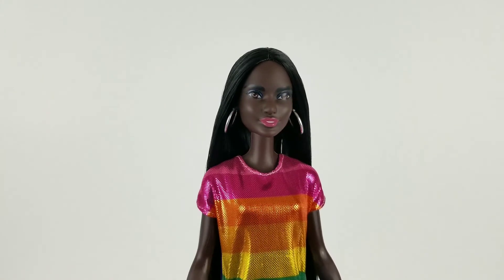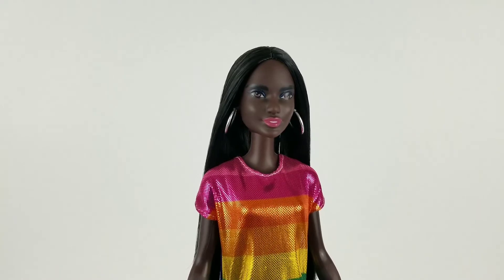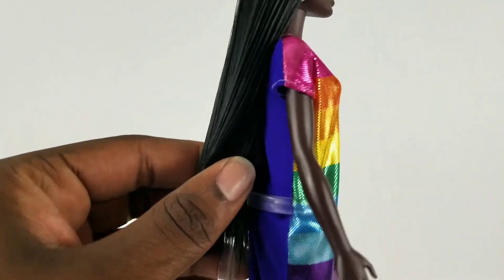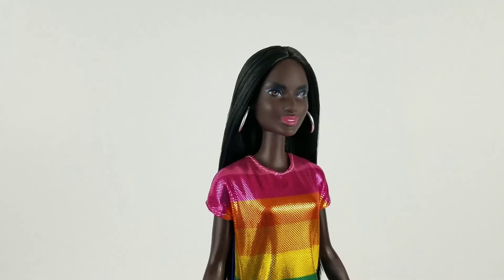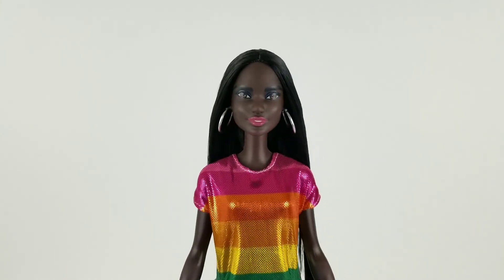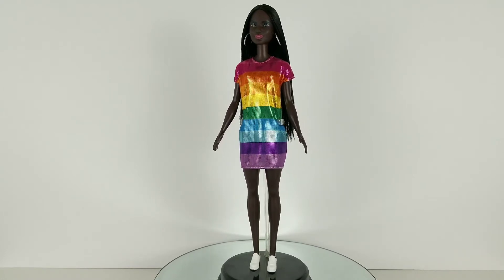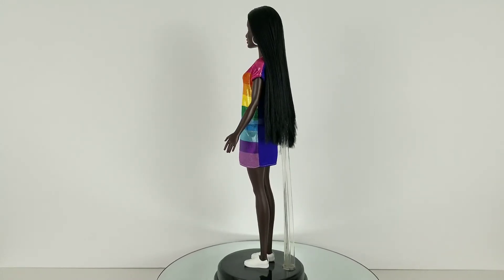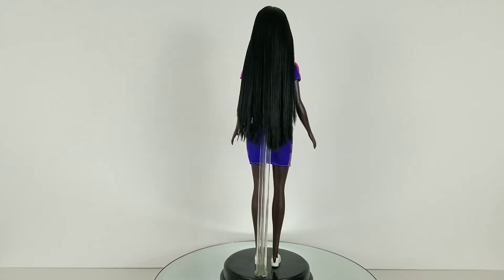Barbie fashionista Rainbow Bright Doll review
I fell in love with this doll what I saw the promo pictures for the new Barbie fashionista line! I wish I had a T-shirt like this! What do you think of this Barbie tell me down in the comments below.